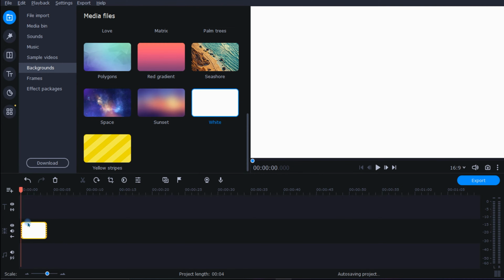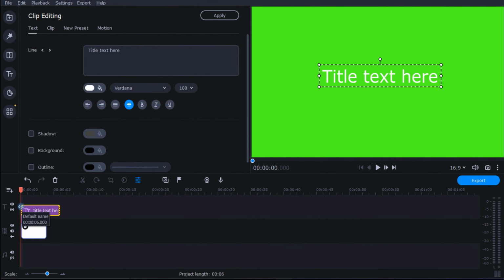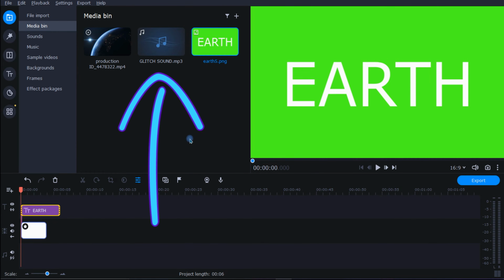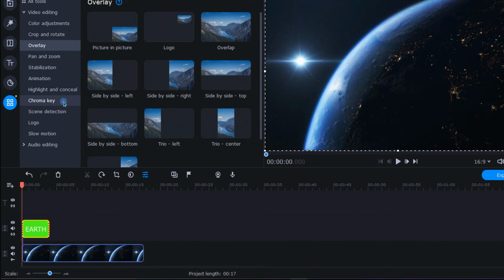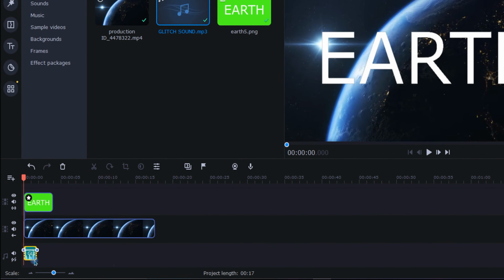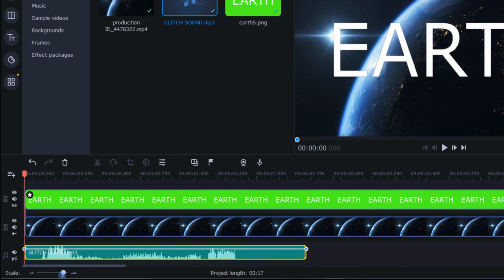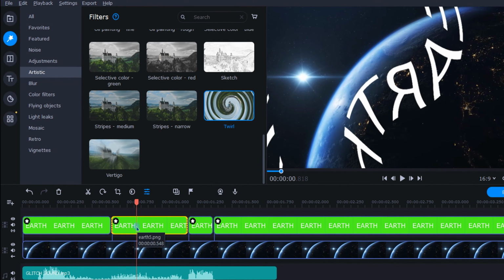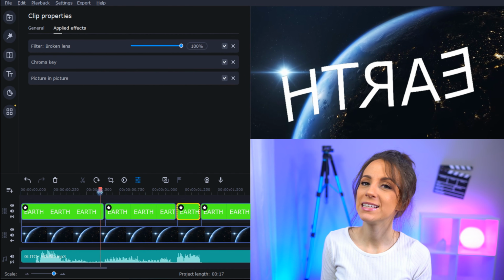Movavi Text Glitch Effect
If you want to create an incredible text glitch effect using Movavi Video Editor, then this video is for you. This video will show you how to make the perfect glitch effect for any text you are working on within your Movavi project!

CREDITS:
Sounds Effects: